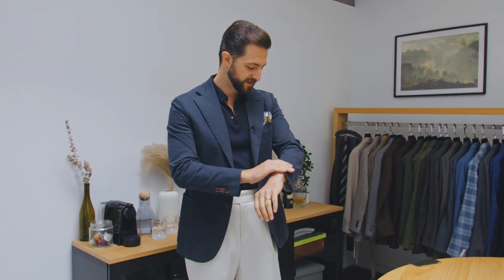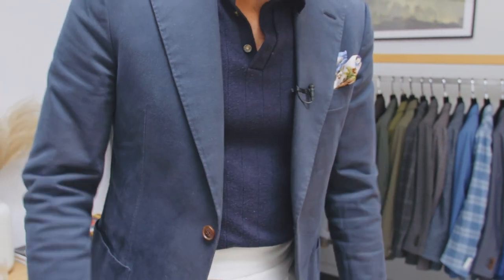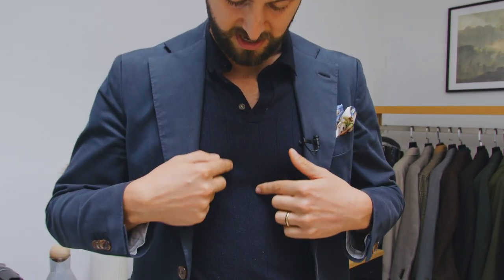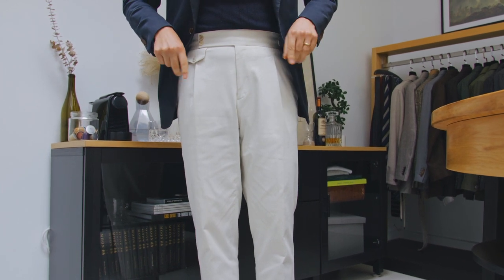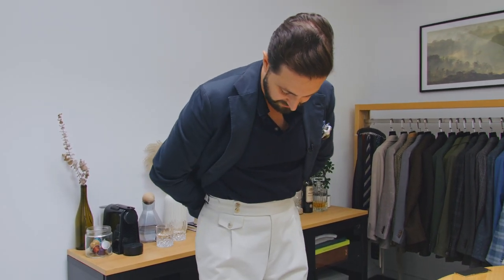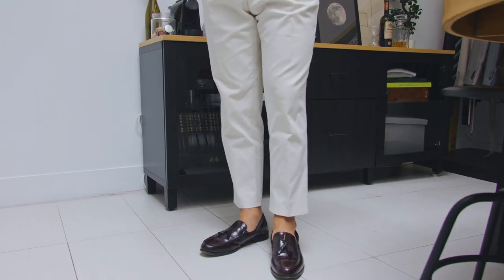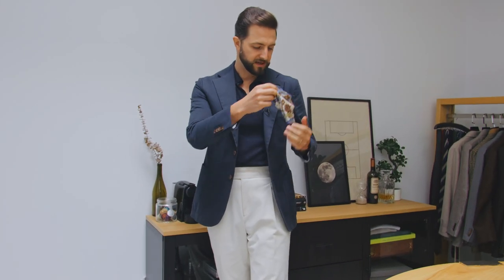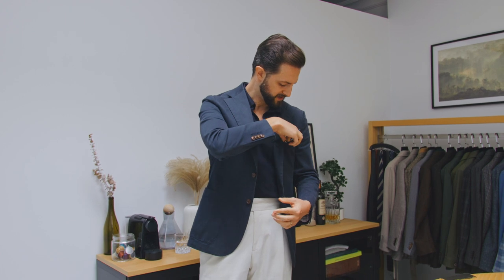What I'm Wearing Today: Japanese Cotton + Merino Wool Polo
Today I walk you through what I am wearing today!

For more details on this head over to MrCavaliere.com